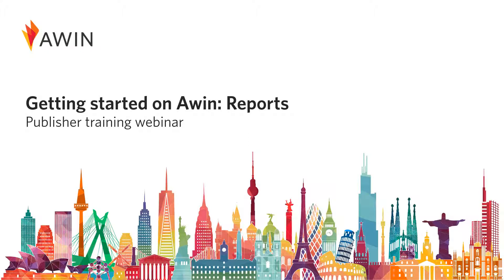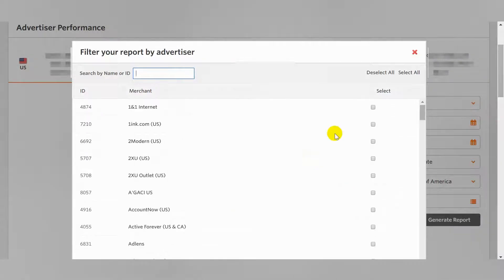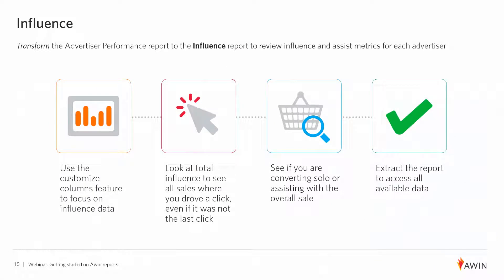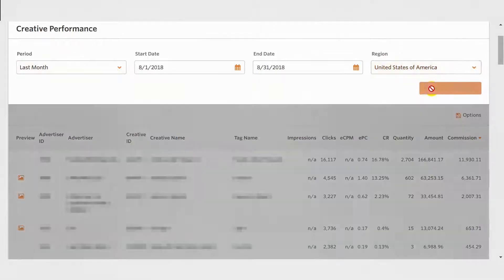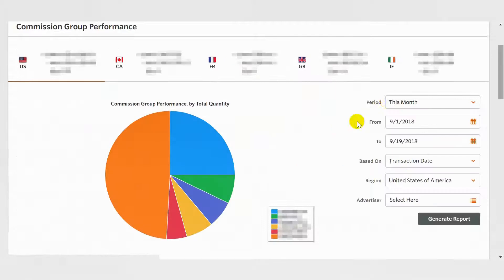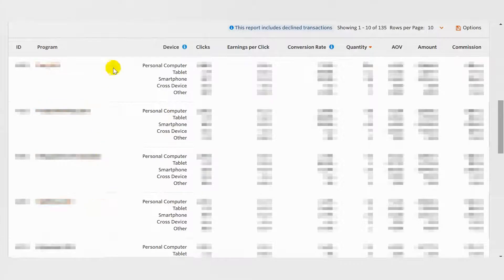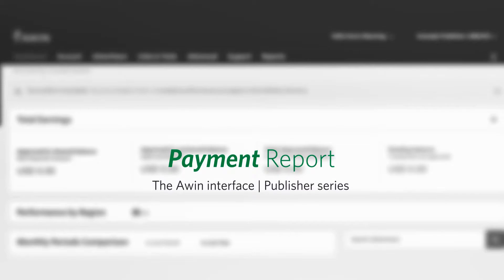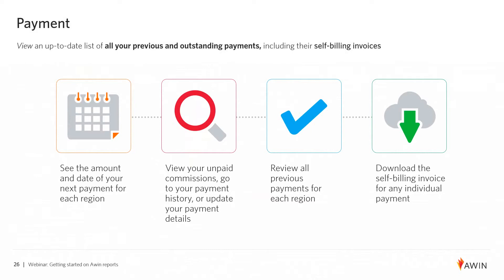Getting started on Awin: Reports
This webinar gives new publishers an introduction to the basic, advanced and payment reports available in our UI for their use.